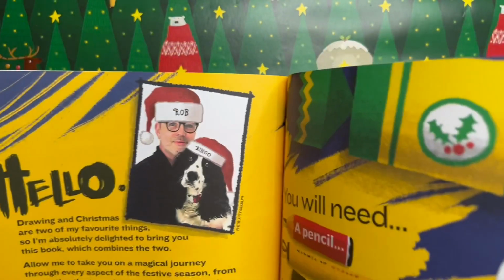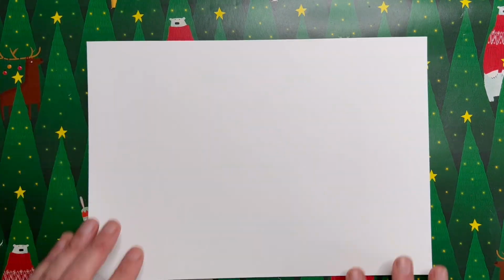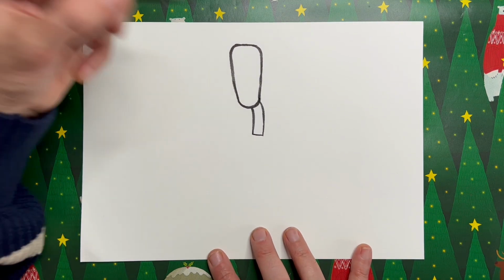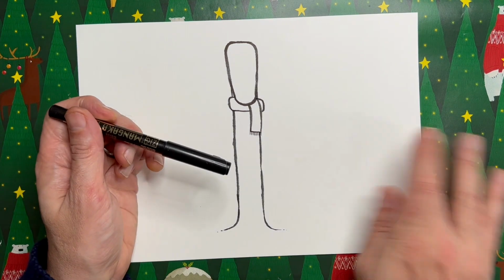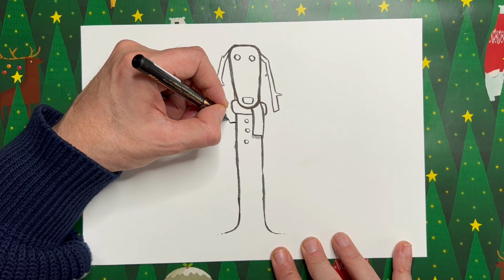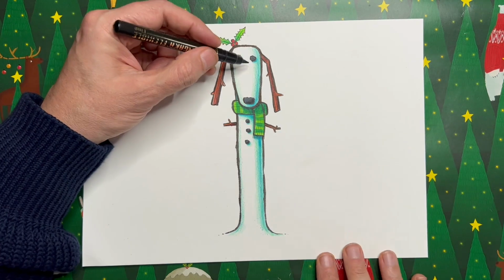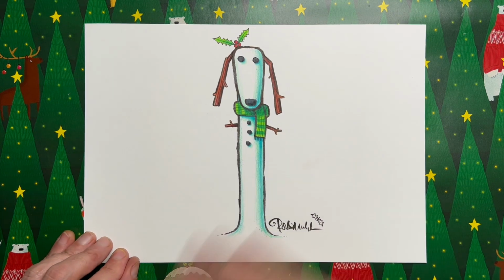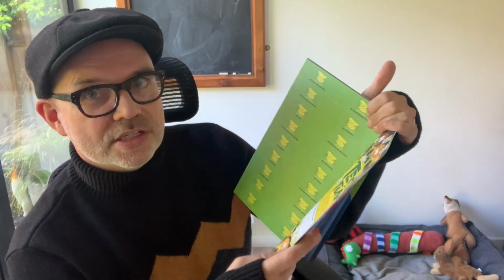DrawWithRob 107 Snowdog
✏️ARE YOU READY TO DRAW? Here's another Christmas DrawWithRob film for you to watch with your little/big ones. Today we are drawing a festive snowdog! All you need is a piece of paper, a pencil, something to colour with and half an hour or so. Remember to share pics of your artwork and, who knows, you might make THE GRID (which I will post on Friday). Good luck!
The first four DrawWithRob activity books (Draw With Rob, Draw With Rob at Christmas, Draw With Rob: Build A Story and Draw With Rob: Monster Madness, published by HarperCollins) are OUT NOW!